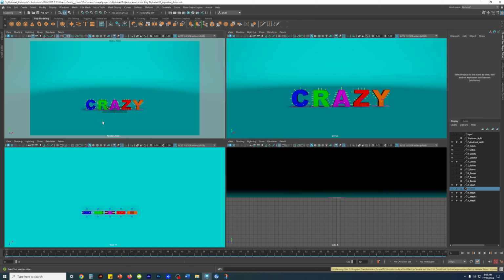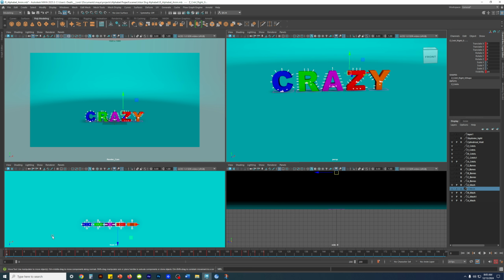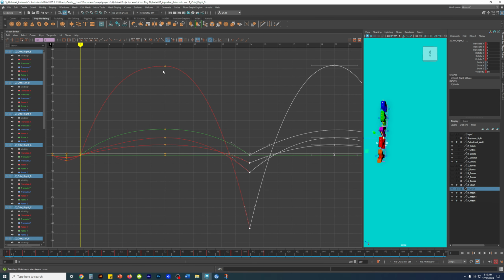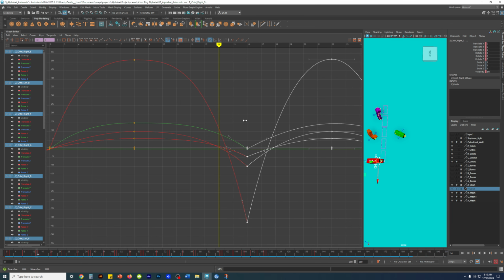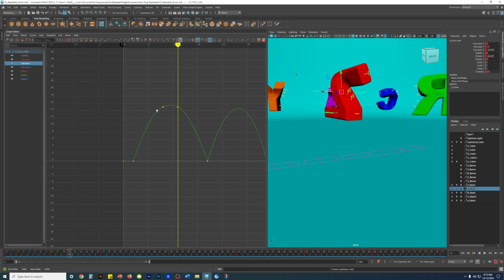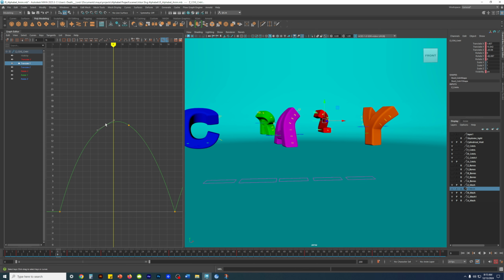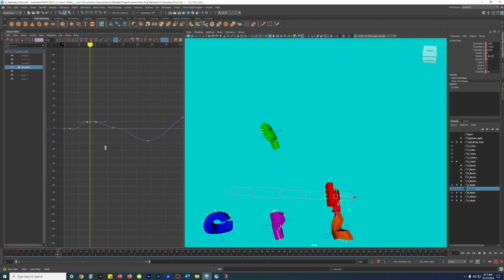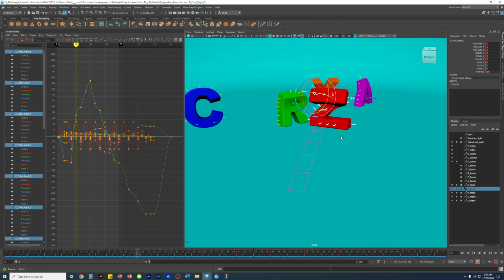JS Alphabet Anim Critique